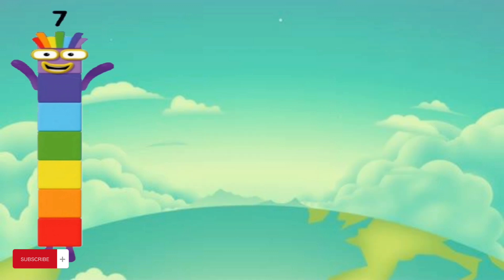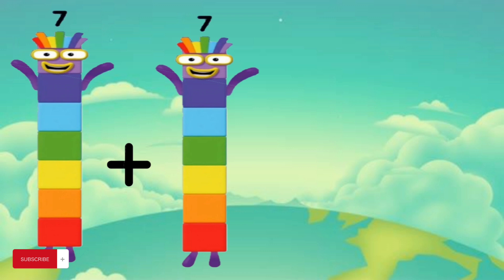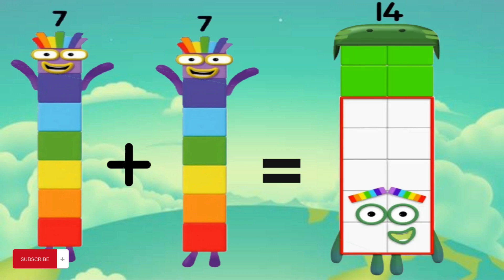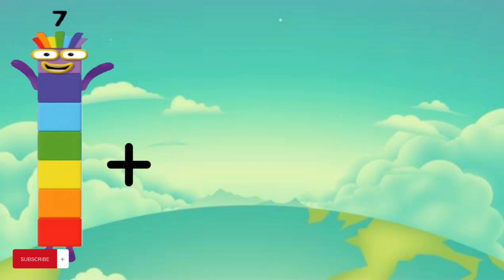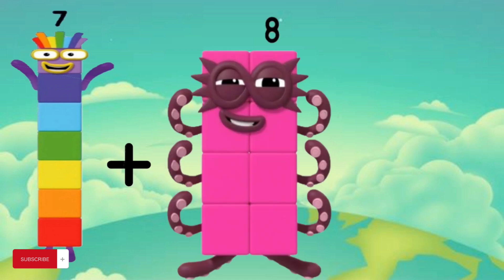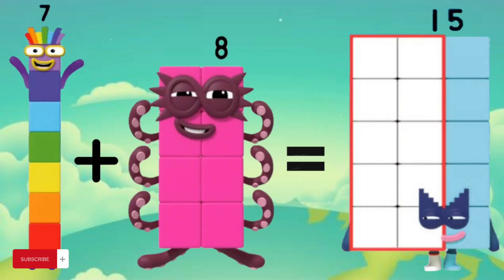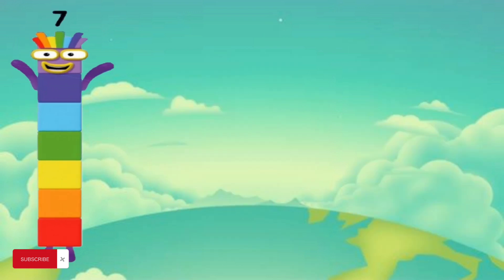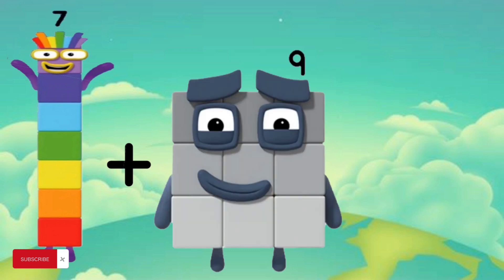PART 2: Learning Addition with NumberBlocks 6-8 | Math For Kids | Tamberlay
Join us as we embark on an exciting adventure with the Number Blocks to master the art of addition.

In this series, we'll dive into the fascinating world of mathematics and explore the fundamental concept of addition using our beloved Number Blocks characters. Whether you're a young learner just starting to grasp numbers or an aspiring math whiz, this channel is perfect for all ages.
Each episode is carefully designed to captivate young minds and make learning an enjoyable experience. Our animated Number Blocks will guide you through various scenarios and real-life examples where addition plays a crucial role. From counting objects to combining numbers, we'll uncover the secrets of addition step by step.

With captivating visuals, colorful animations, and catchy tunes, our videos are not only educational but also highly entertaining. You'll find yourself singing along to catchy math-themed songs that reinforce the concepts we cover.

The best part? Our interactive approach allows you to actively participate in the learning process. You can pause, rewind, and practice alongside the Number Blocks, ensuring you grasp the concepts fully before moving forward.

So, whether you're looking to enhance your basic math skills, gain confidence in addition, or simply have a great time learning with adorable characters, you've come to the right place!
Join us on this amazing adventure, where learning addition has never been more enjoyable! Let's start adding with the Number Blocks and discover the magic of mathematics together!